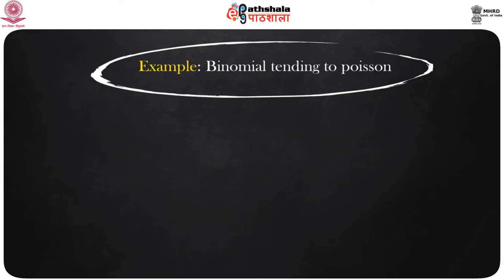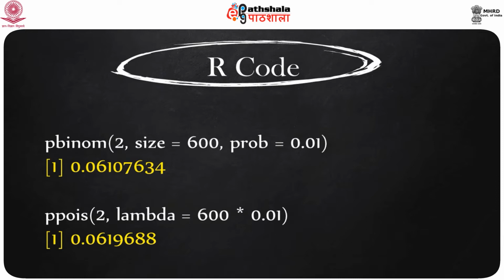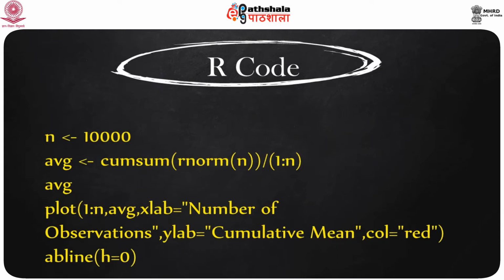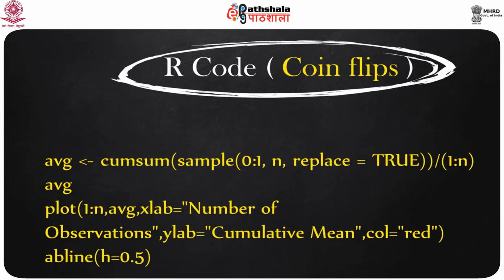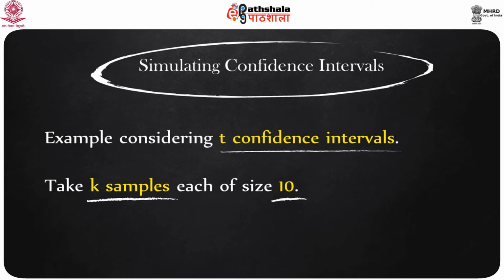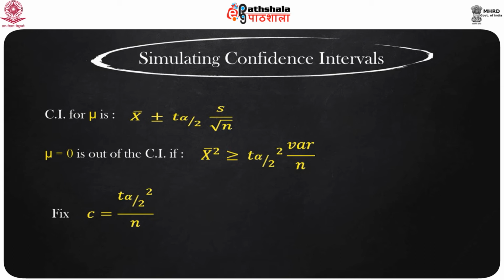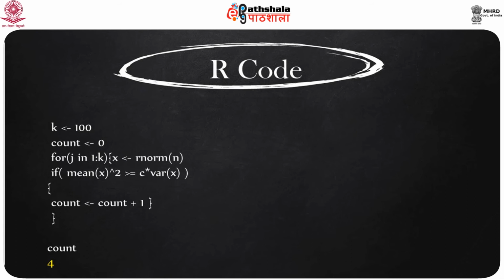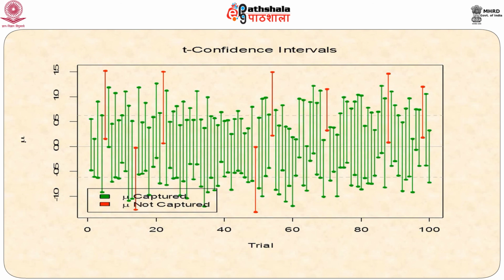Simulation in R Part 3